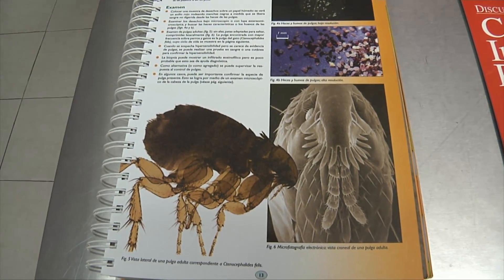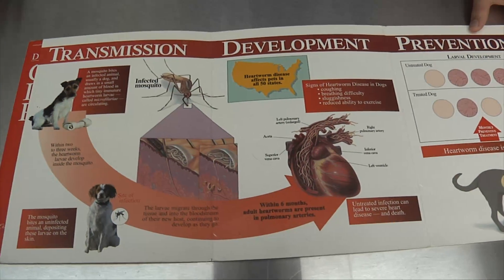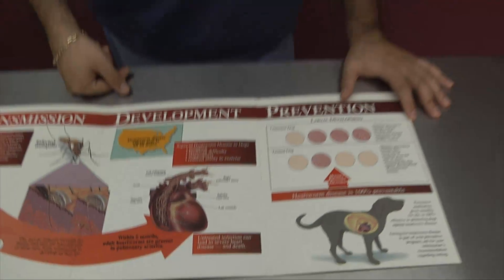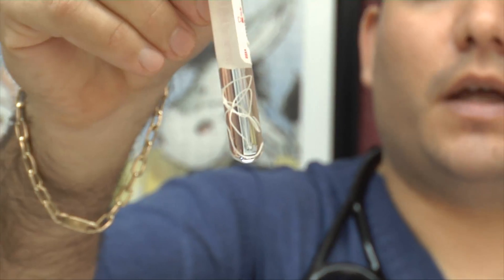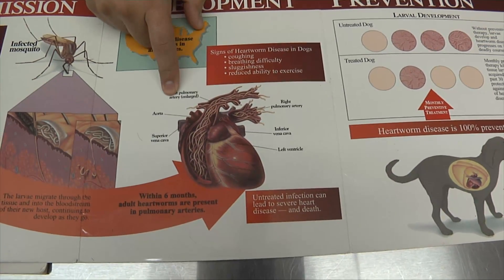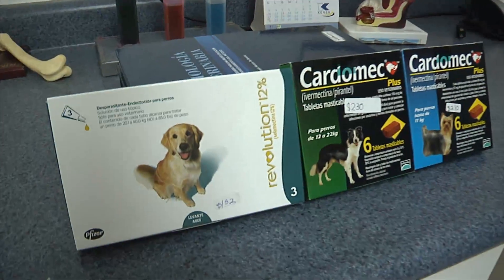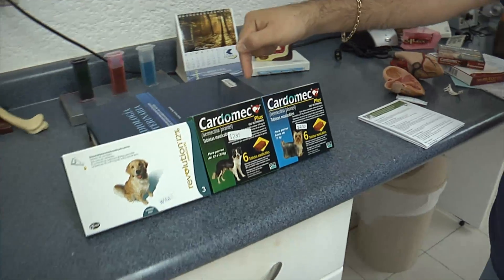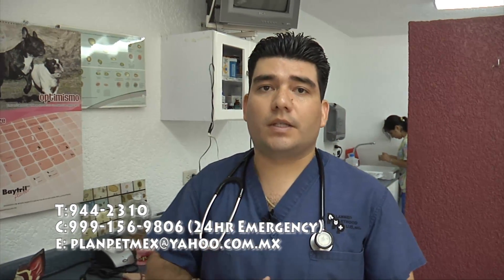In The Yucatan: Planned Pethood - Heartworm Disease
Dr. Tony from Planned Pethood talks to us this week about a serious disease that can affect the well being of your pet.  Heartworm Disease.